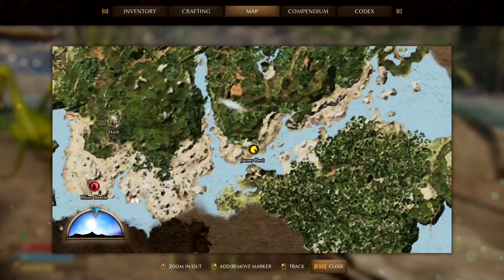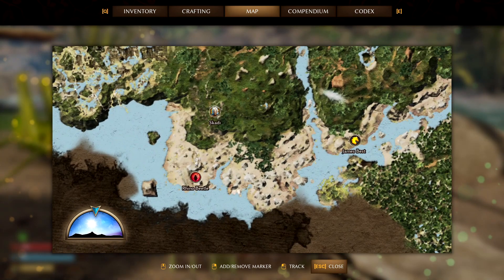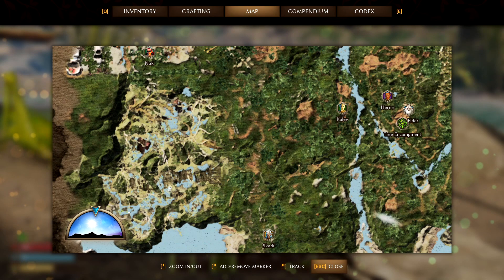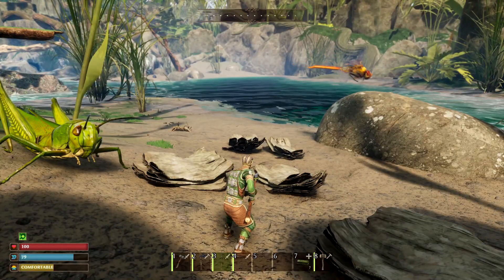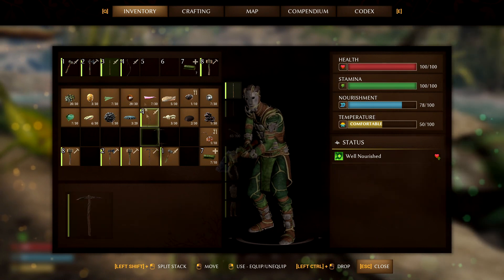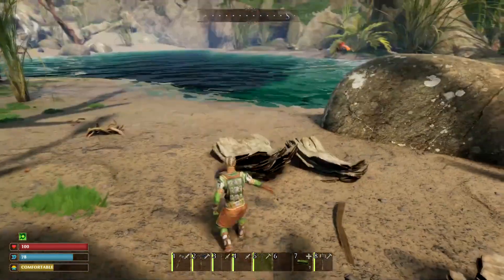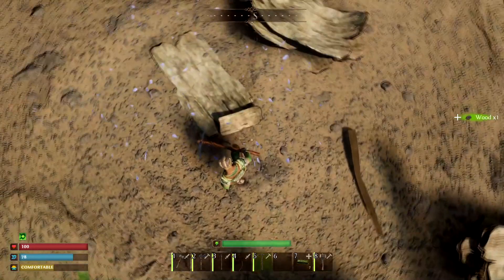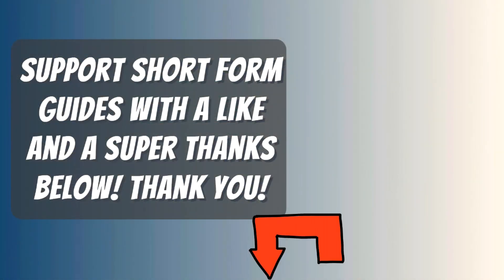How To Get Bark in Smalland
Are you looking for ideas on how to get bark in smalland? Look no further! In this video, we're going to show you how to get bark in smalland using a few easy steps.

Bark is a valuable resource in smalland, and it can be a challenge to find sources of this valuable resource. By following our steps, you'll be able to get plenty of bark in smalland!

0:00 - Intro
0:08 - Bark